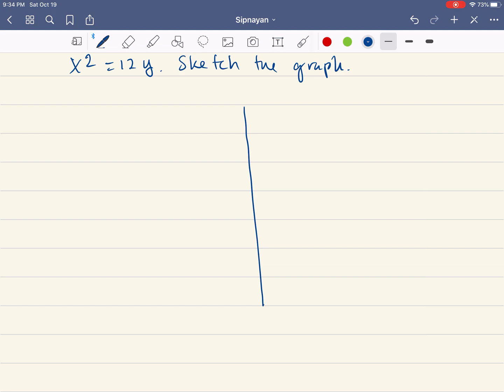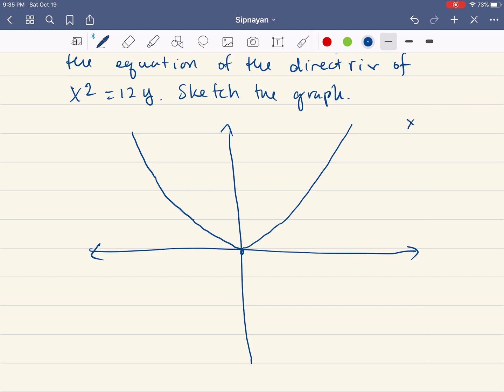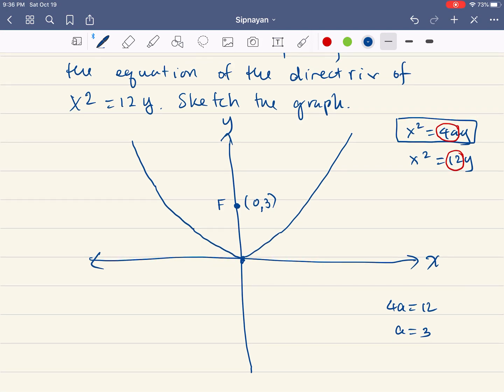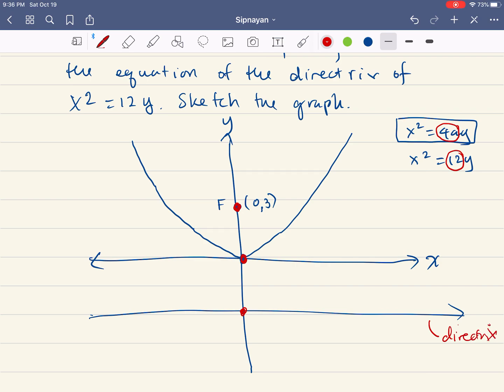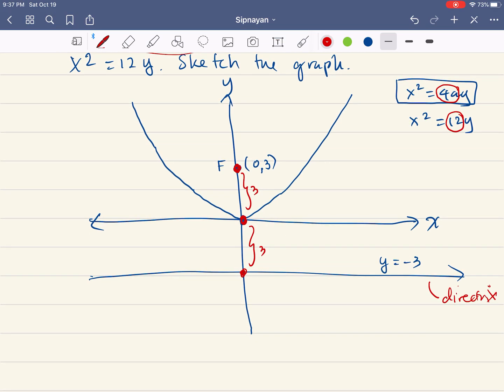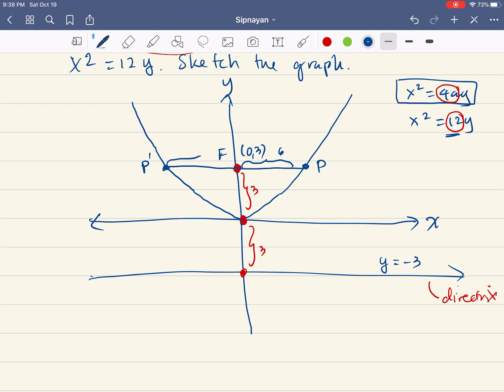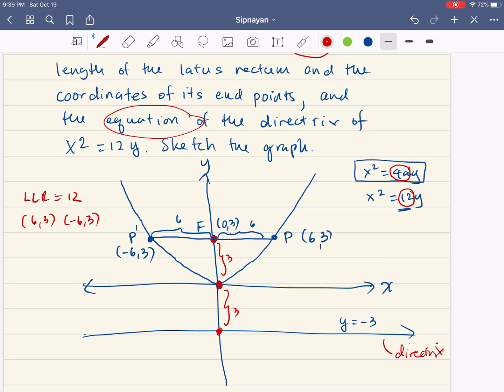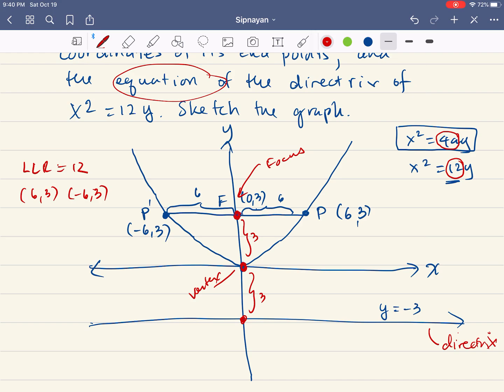SHSPrecalc 1.15 Finding the Focus, Latus Rectum, Directrix Given the Equation of the Parabola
In this video, we are going to learn how to find the focus, latus rectum, and directrix of a parabola given its equation.